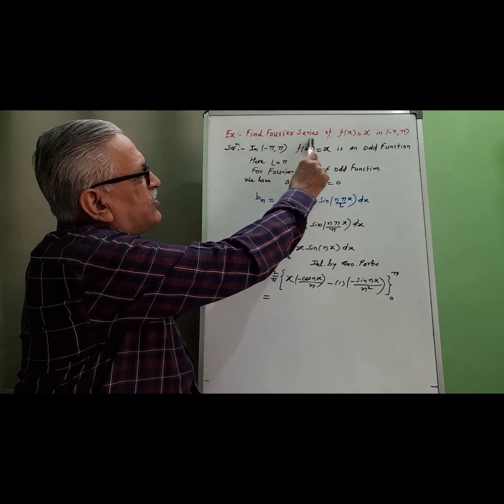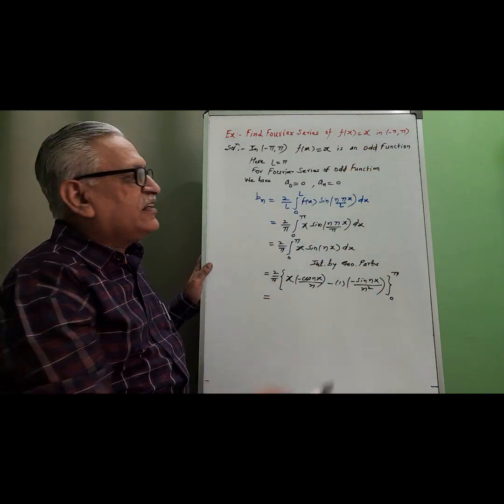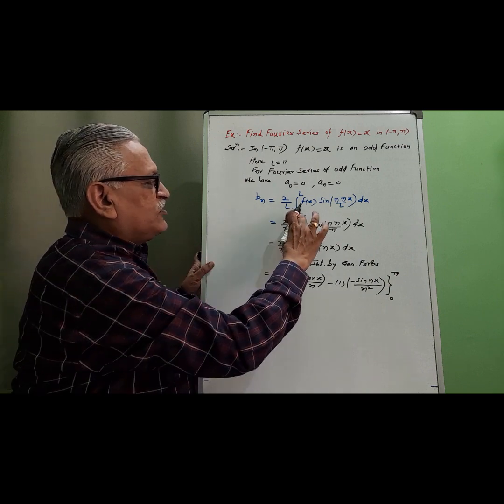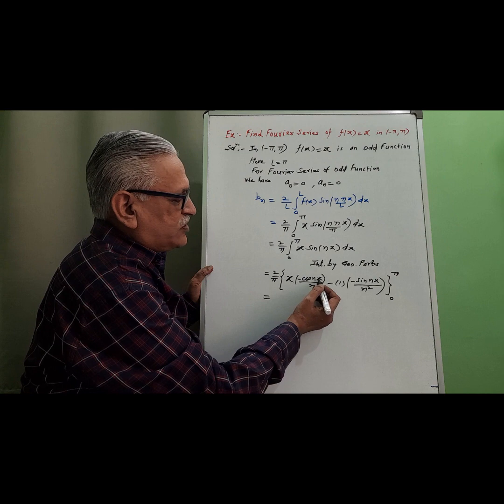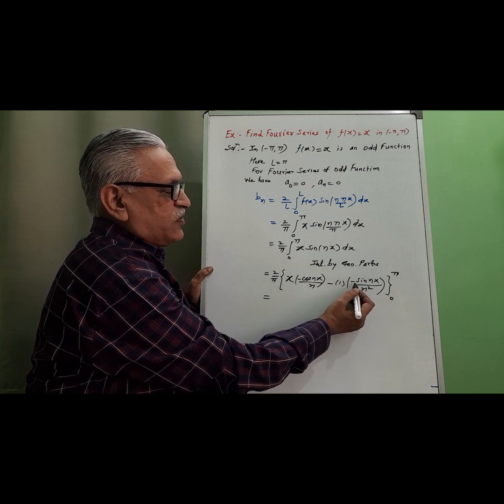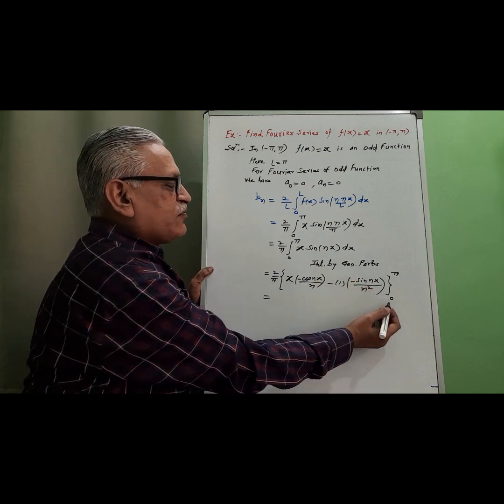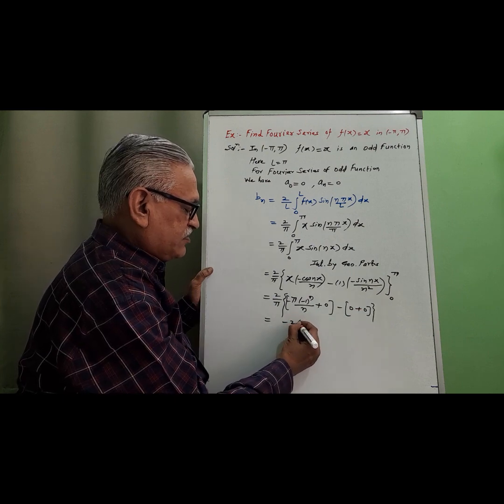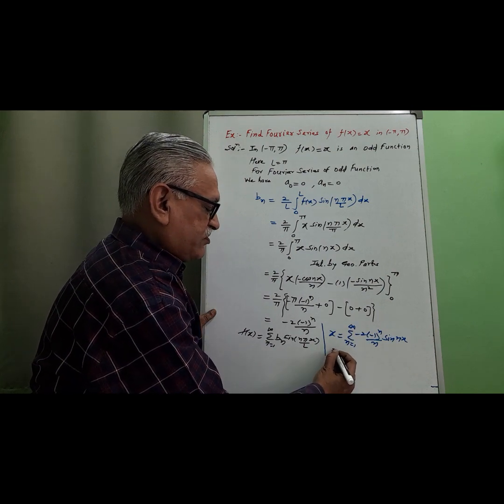Find Fourier series for Odd function f(x)=x